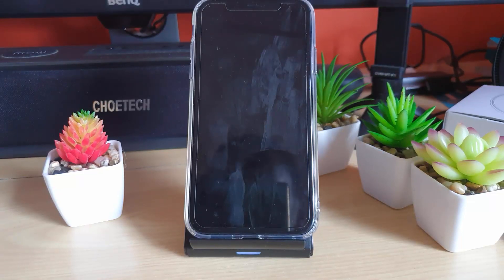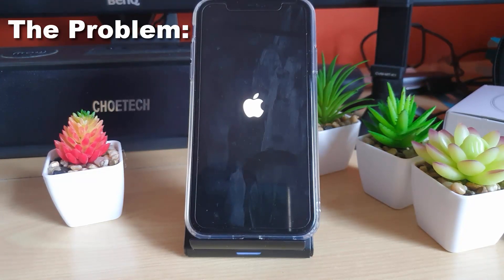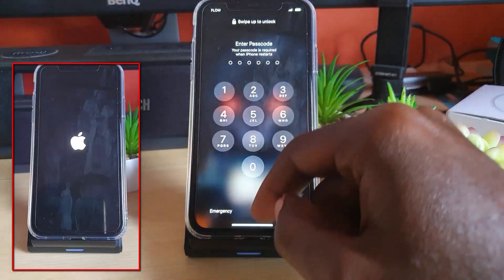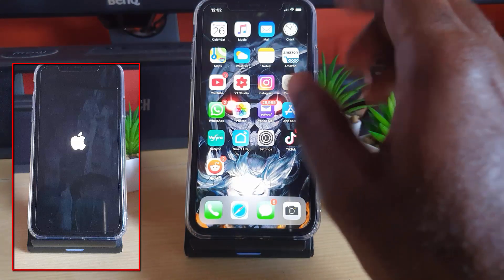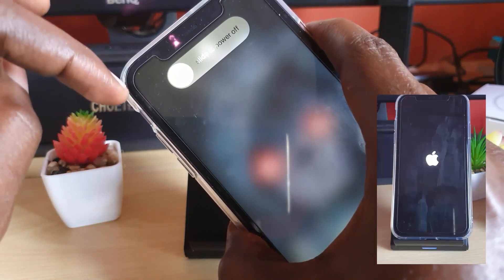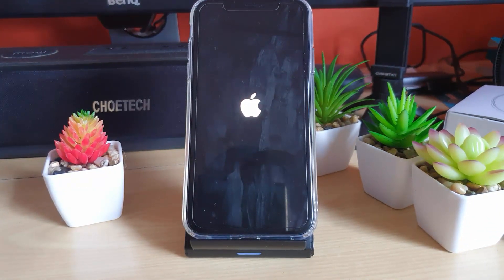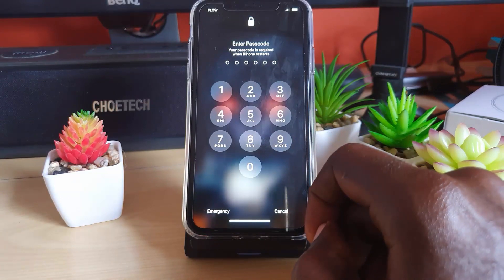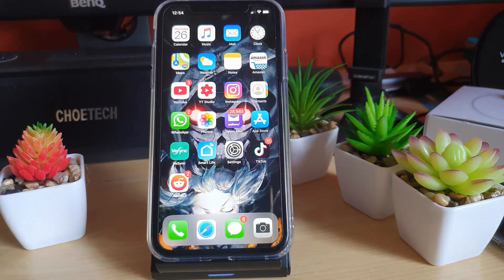iPhone 11/Pro/11 Pro Max Stuck on Apple Logo,spinning Wheel or iTunes Logo-Easy Solution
For those with a iPhone 11, iPhone 11 Pro, iPhone 11 Pro Max or similar iPhone that's stuck on the Apple Logo,spinning wheel or iTunes boot screen. Easily fix your iPhone and get it back to full functionality again easily.